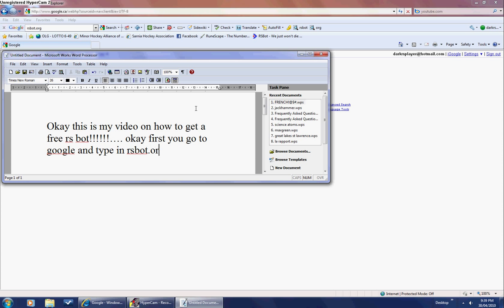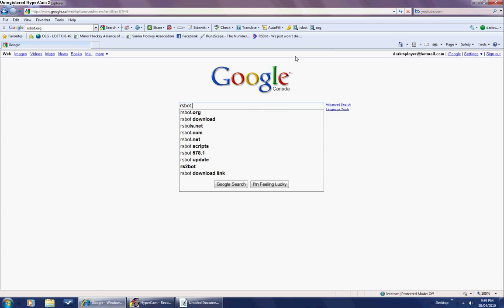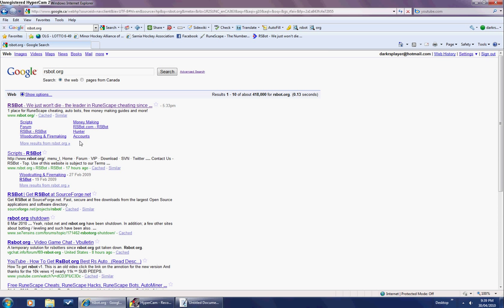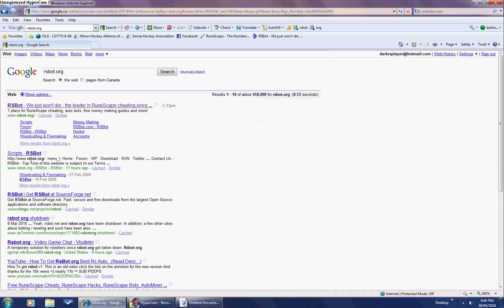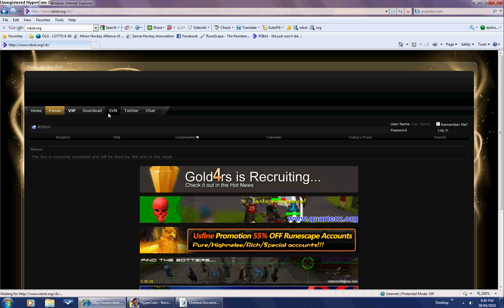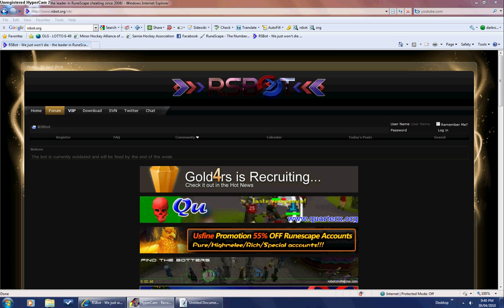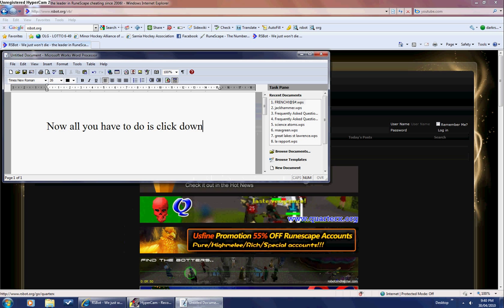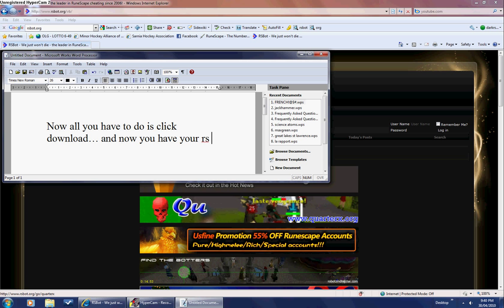How to get a free working runescape bot!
This rs bot does do randoms btw and i hope it works for you as good as it does for me.. although it does work fast on my computer because it is a windows 7 so it might now be as fast on yours... if it isn't im sorry for your dissatisfaction...thanks for watching...